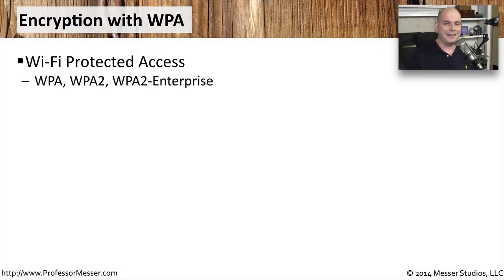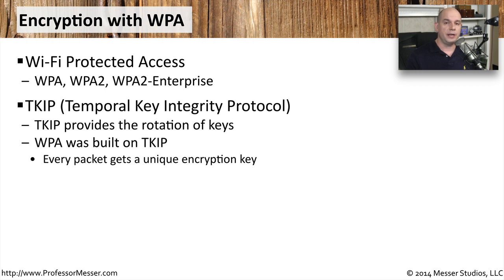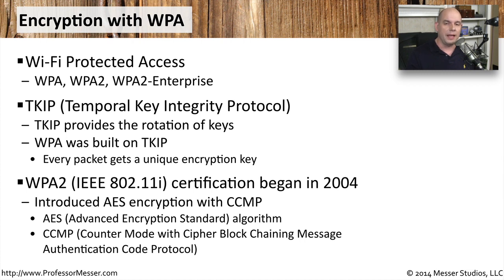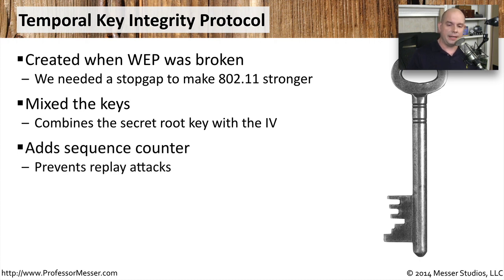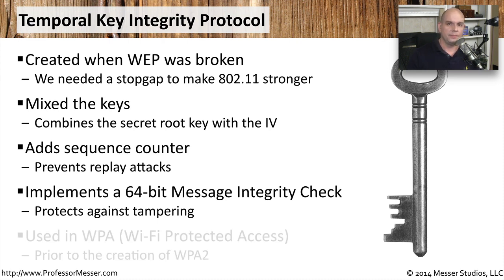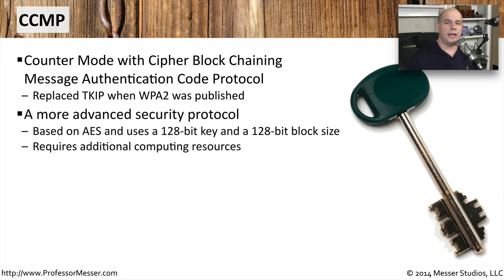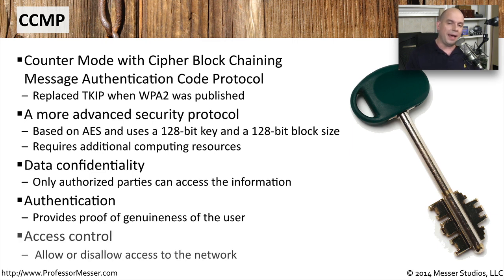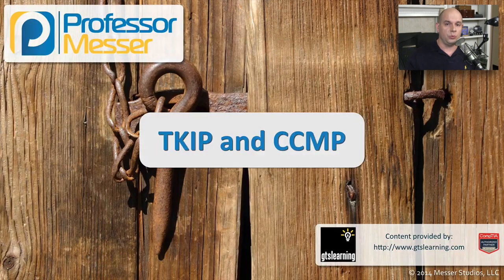TKIP and CCMP - CompTIA Security+ SY0-401: 1.5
The TKIP and CCMP protocols have been an important part of our wireless key management and encryption technologies. In this video, you’ll learn how TKIP and CCMP relates to WPA and WPA2 wireless encryption.